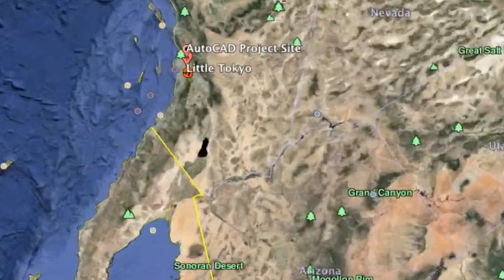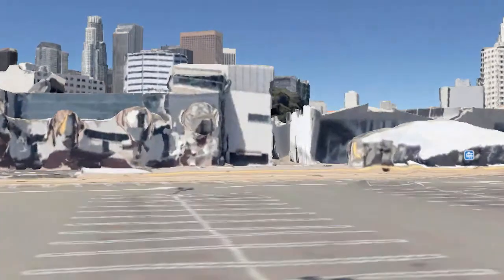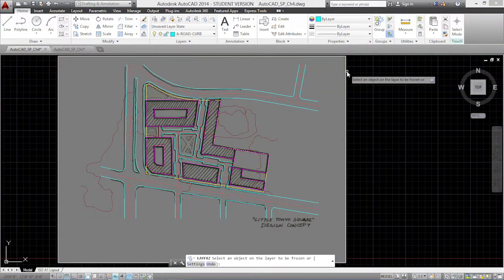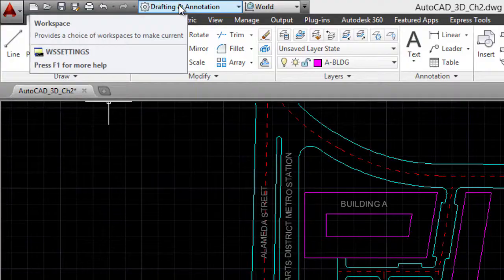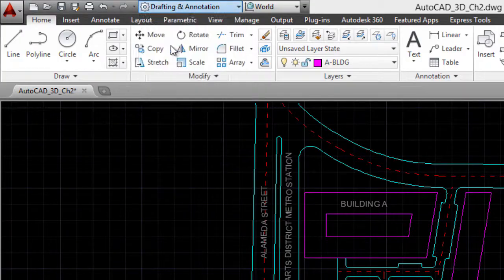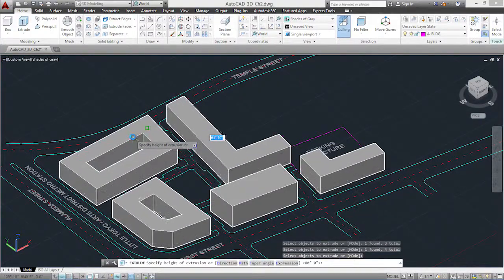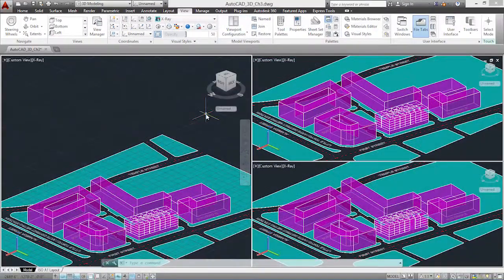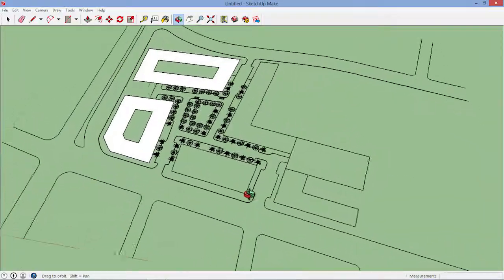AutoCAD for 3D Modeling - Introduction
Most planners and designers don't use just one drawing or visualization program. In this course you'll learn how to create 3D drawings in AutoCAD and how to use AutoCAD in concert with other programs, such as Adobe Illustrator and Sketchup, to create illustrative plan, section, and perspective views.

This chapter introduces 3D modeling with AutoCAD and describes how the program can be used in concert with Adobe Illustrator, Sketchup, and other Autodesk applications.

Sign up for an affordable subscription and watch the full course